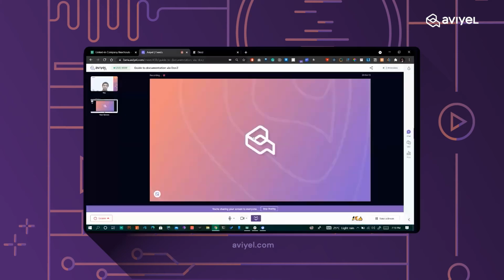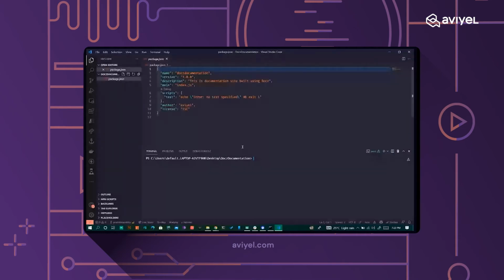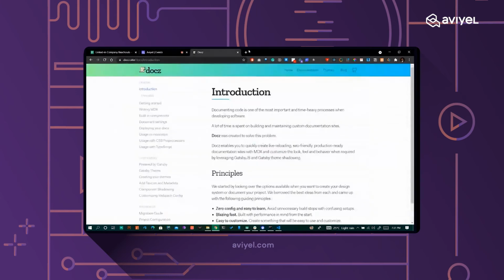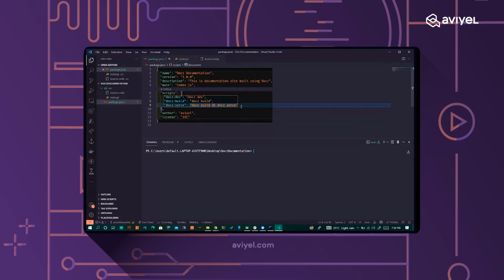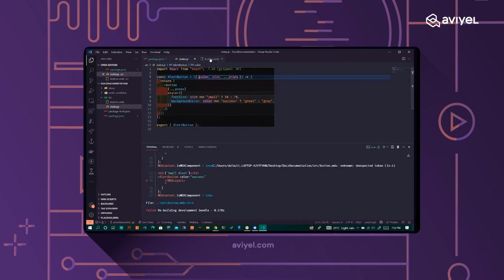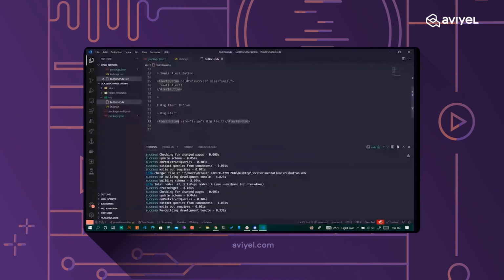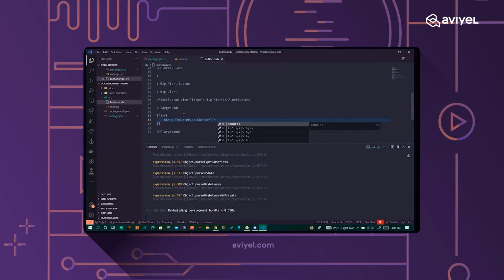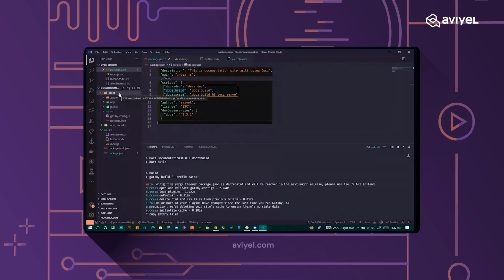Guide to documentation via Docz | Aviyel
Docz is entirely built with GatsbyJS. It is intended for extremely fast development and builds times. It also makes extensive use of GatsbyJS's large ecosystem of plugins and tools. Building and running documentation with docz does not always necessitate complex configuration settings. You can easily create beautiful, customizable sites with a single command. It is based on MDX, which allows you to import and use your own components in Markdown-style files. Docz can also be customized with plugins, and it includes native TypeScript support for TSX components, as well as the ability to generate documentation directly from prop types and comments inside the code.
What is the primary focus of this event?
Documentation generation tools have begun to appear to help authors speed up the documentation process. Although there is a wide range of approaches that gives software developers many options, these tools produce very different layouts of summarizations. Several tools are available on the market for documentation generation. Docz is also among those tools and might be the best possible tool since it is entirely open source and built using Gatsby underneath the hood, making it an incredibly fast modern doc generator and one of the most advanced tools of the new frontend era.
✔ MDx format
✔ MDx vs MD
✔ Installing DocZ
✔ Other Tools
✔ Examples

About Aviyel

0:00 Introduction
0:01 Guide to documentation via Docz
0:06 Why documentation is necessary ?
1:40 Why DocZ stands out
10:52 Create an MDX file
12:37 Editing scripts of package json
14:12 Installing/Running DocZ package
15:49 Successfully created documentation
16:03 Importing and using some components inside Docz
22:49 Creating an playground component
24:59 Creating a stateful component
28:24 Deploying to Netlify